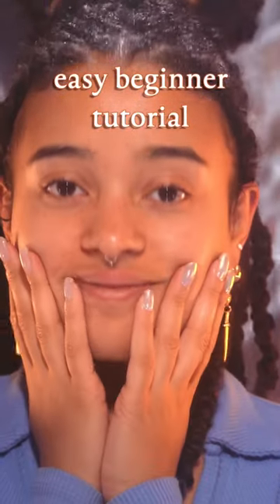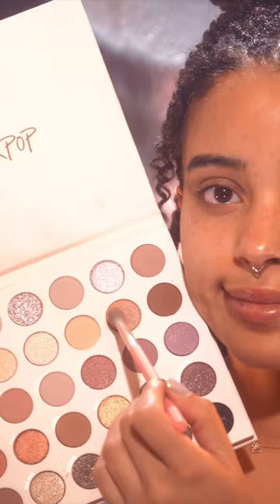BEGINNER makeup tips